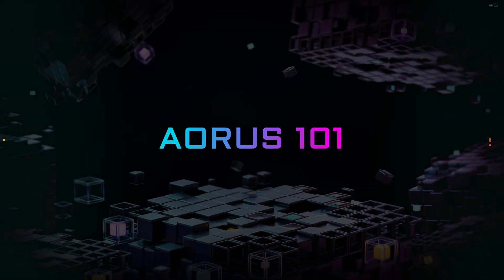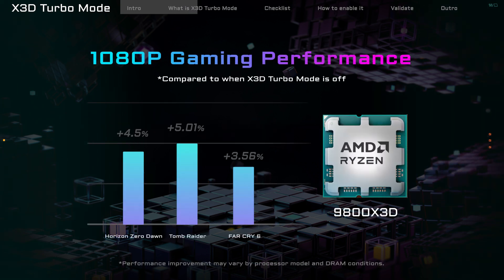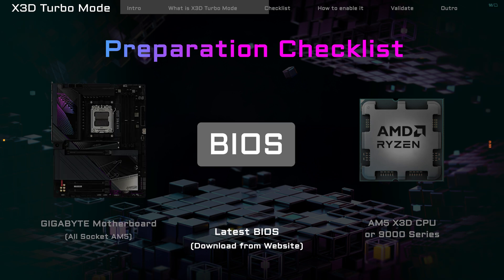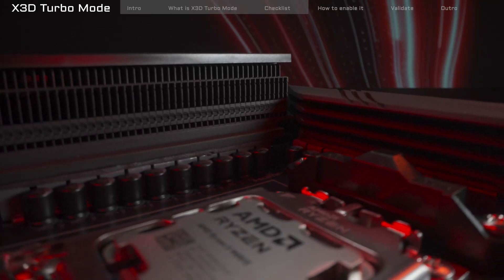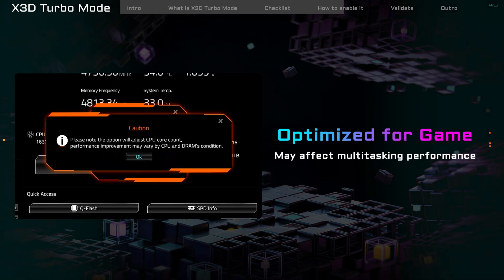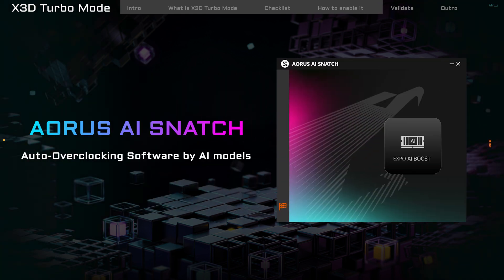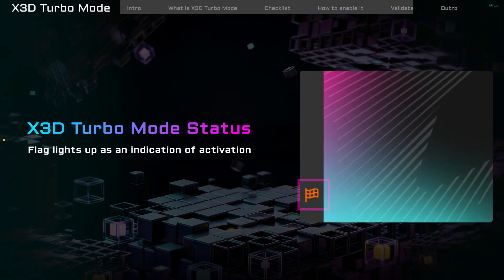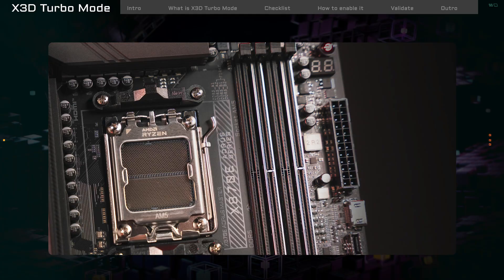Power Up Your Game with X3D Turbo Mode | AORUS 101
Discover X3D Turbo Mode — a breakthrough BIOS feature on GIGABYTE Socket AM5 motherboards. This cutting-edge technology dramatically enhances gaming performance on All AMD Ryzen X3D and Ryzen 9000 series processors by unifying cores distribution, tuning bandwidth, and balancing hardware power.

Our advanced optimization allows Ryzen 9000 series processors to achieve comparable gaming performance as the X3D counterparts, delivering smoother gameplay, exceptional frame rates, and minimal latency. Unlock your system's true potential today with the BIOS wizardry of GIGABYTE!